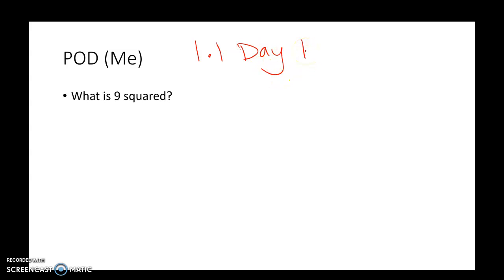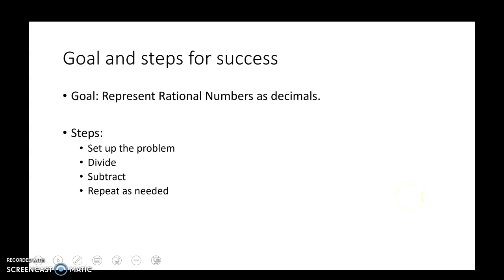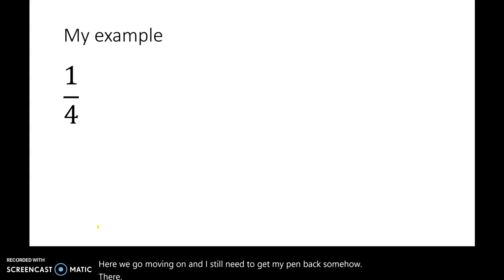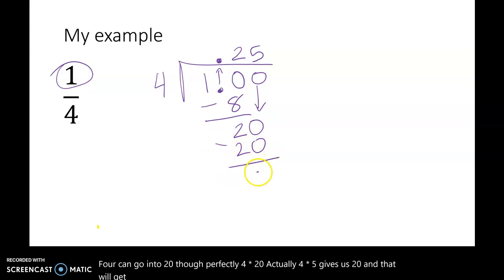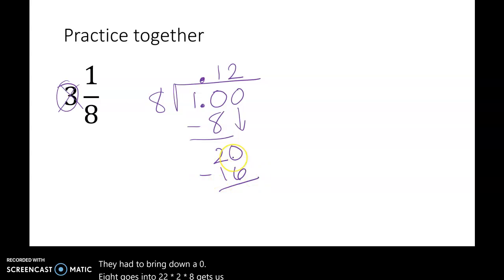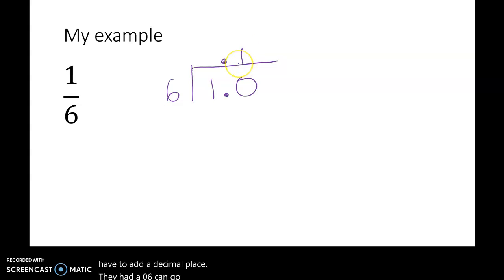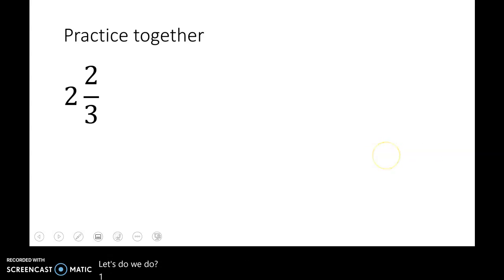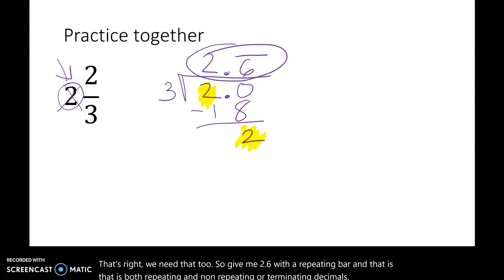1.1 Day 1 Examples